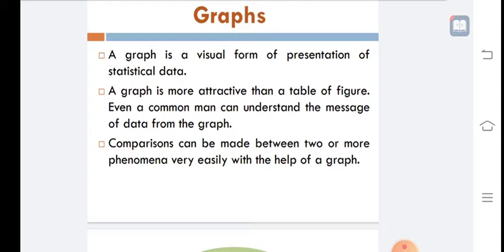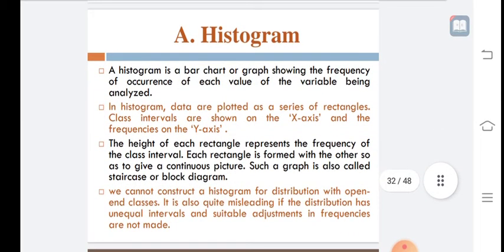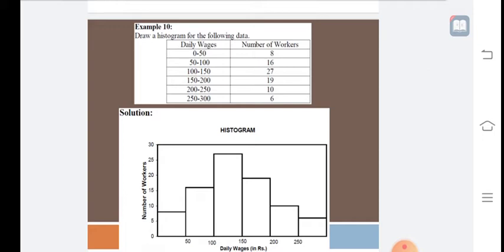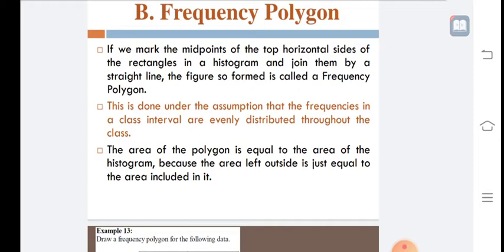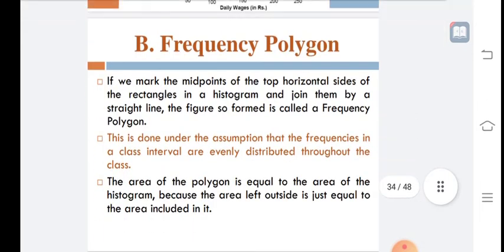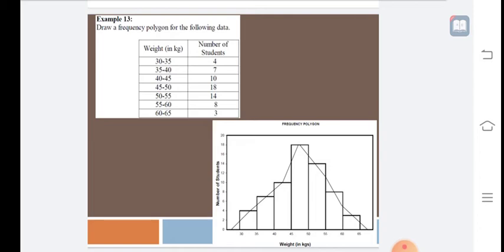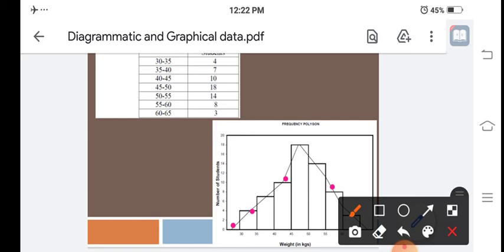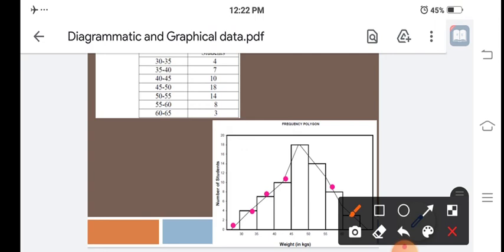2nd Sem Statistical Method